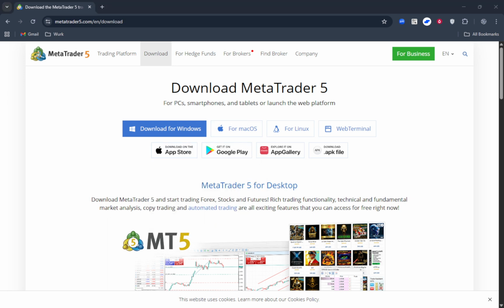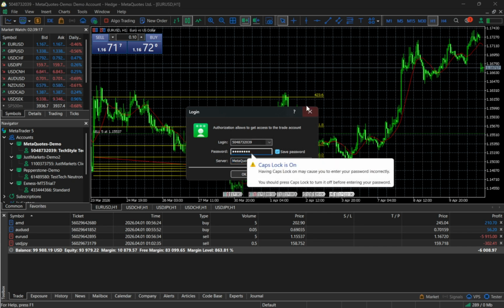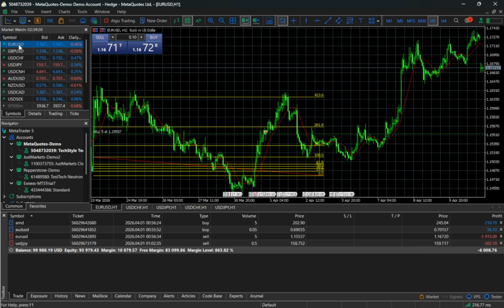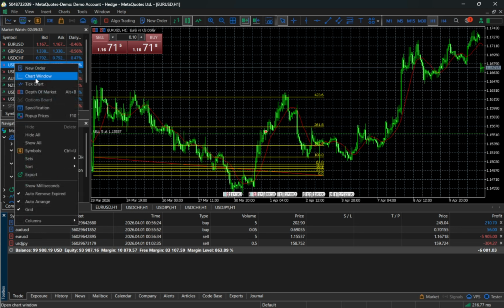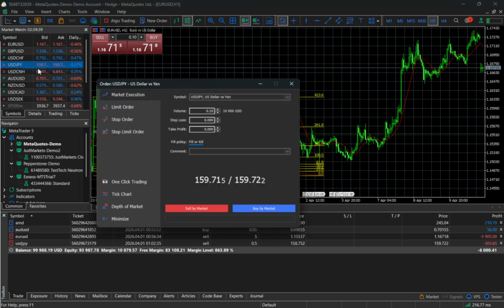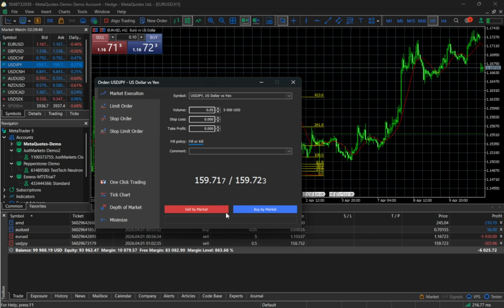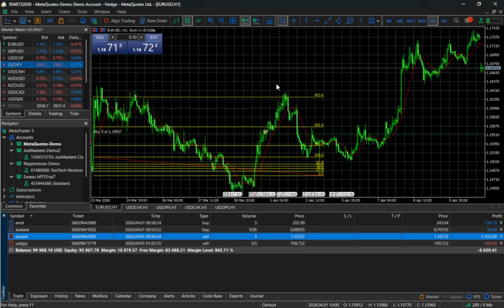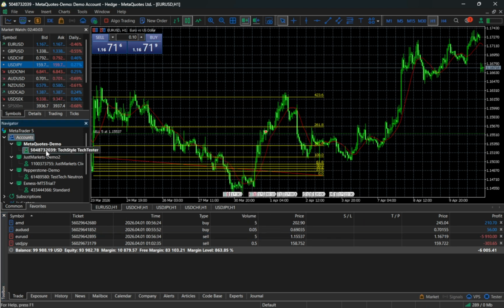How to Use Metatrader 5 on Windows [2026 Full Guide]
How to Use Metatrader 5 on Windows

In this video, we show you exactly how to use MetaTrader 5 on Windows to establish a professional trading environment on your desktop. We navigate the platform's robust interface, including the Market Watch, Navigator, and Toolbox sections, to help you understand the primary layout for monitoring assets and executing trades.

Mastering the desktop version of this software is essential for traders who require advanced charting capabilities, automated trading through Expert Advisors, and comprehensive multi-asset analysis. By configuring your workspace and familiarizing yourself with the platform's execution modes and technical indicators, you can optimize your workflow for high-performance trading across forex, stocks, and futures markets.

Technical Specs:
Software: MetaTrader 5; Feature: Desktop Trading & Interface Navigation.